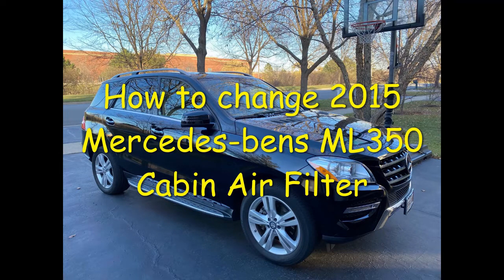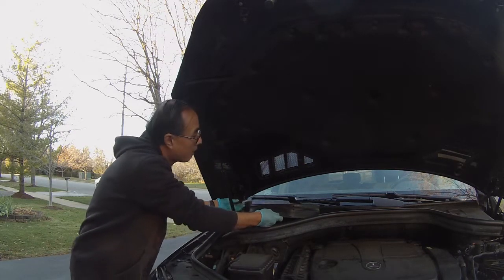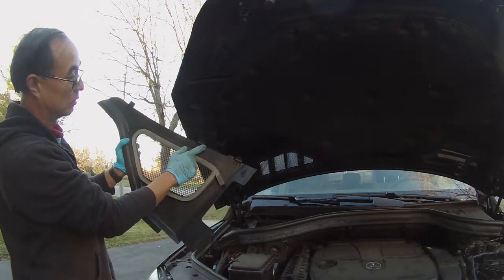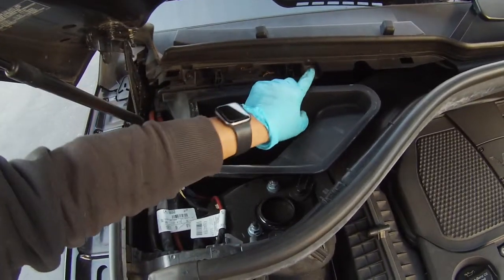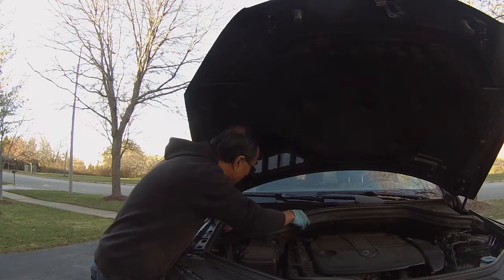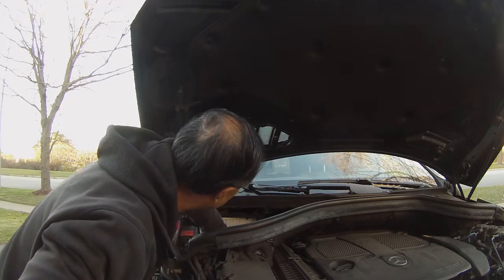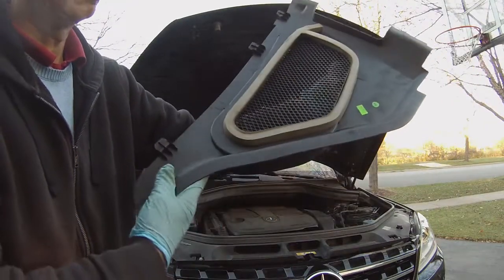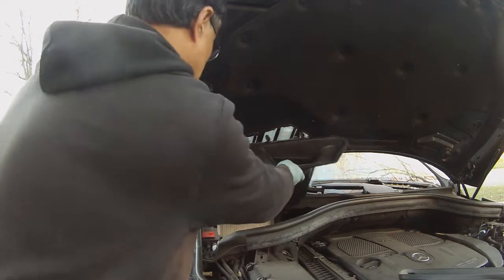How to change cabin air filter for 2015 Mercedes-bens ML 350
Cabin air filter replacement, ML350, auto maintenance, How to change cabin air filter for 2015 Mercedes-bens ML 350

Cabin air filter for 2015 Mercedes-bens ML 350 can be purchased on below links:

PS:

Sorry , I really mean the left side is should be right and right side should be left.